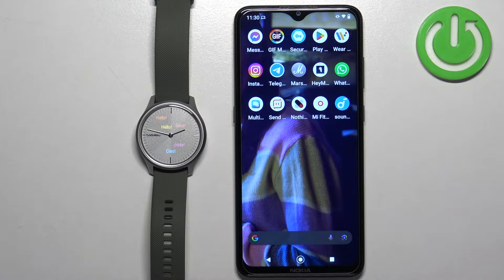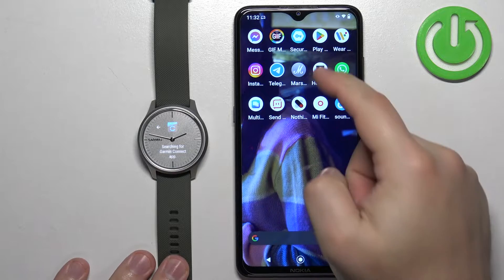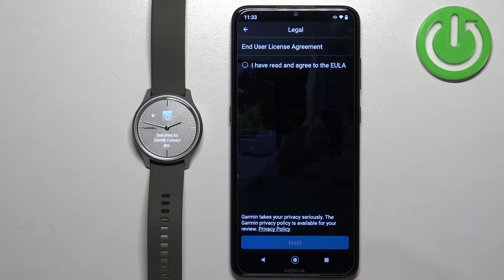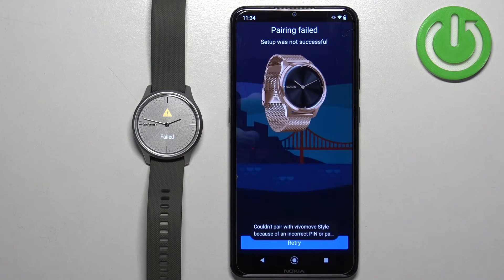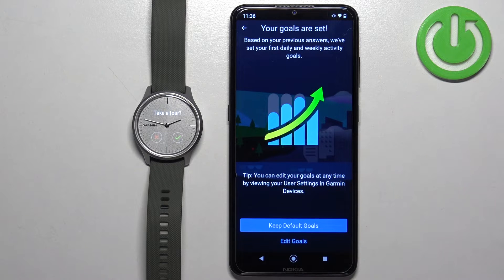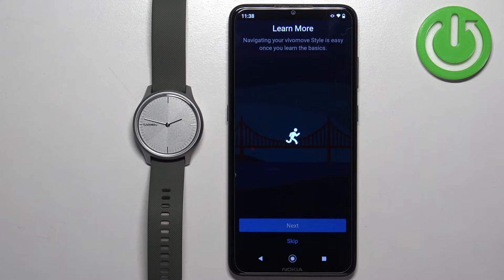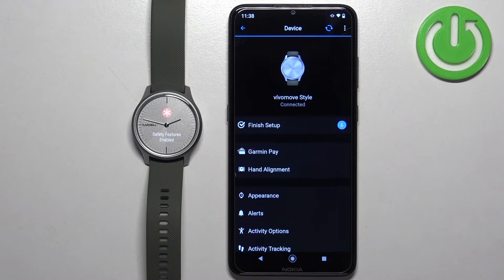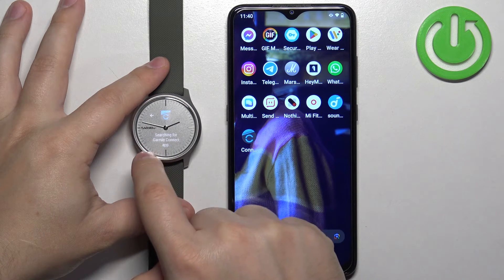How to Pair GARMIN Vivomove Style With Android Phone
Find out more info about GARMIN Vivomove Style:
Hi! We would like to show you how to pair GARMIN Vivomove Style with your Android phone. Follow our steps, install the Garmin Connect app on your phone, then connect your watch to your Android phone, how to sync data, install more watch faces, apps and more. Visit our YouTube channel if you want to know more about GARMIN Vivomove Style.

How to pair GARMIN Vivomove Style with Android phone? How to connect GARMIN Vivomove Style to Android phone? How to install Garmin Connect app on GARMIN Vivomore Style?